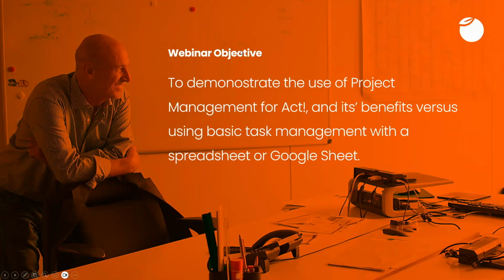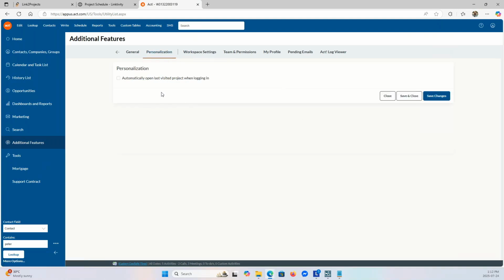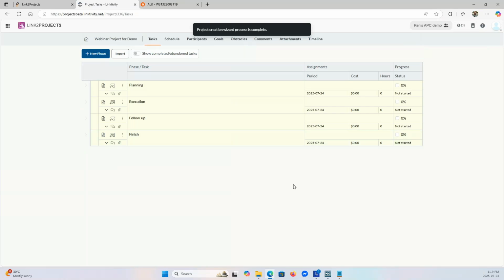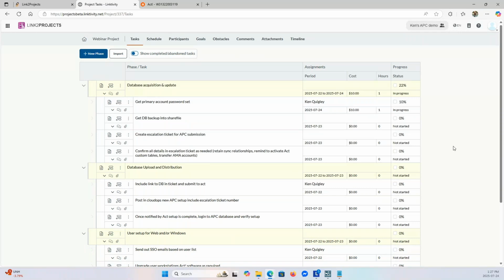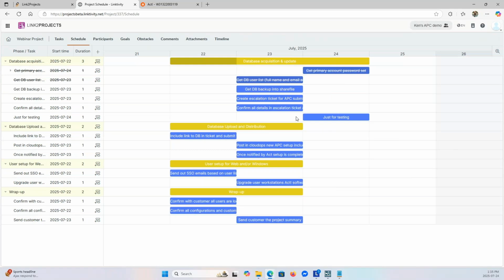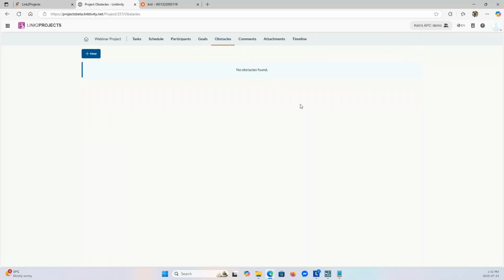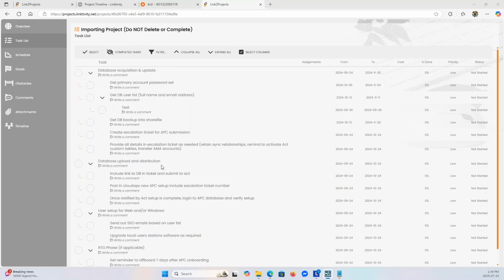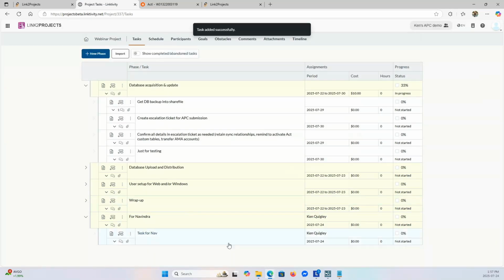Act! Project Management Webinar